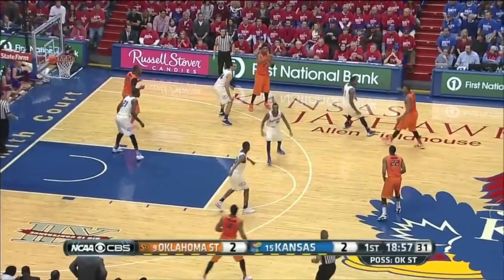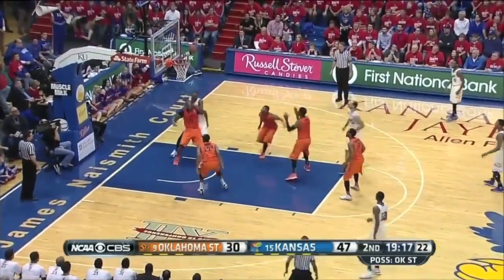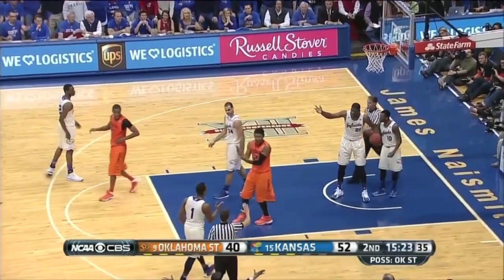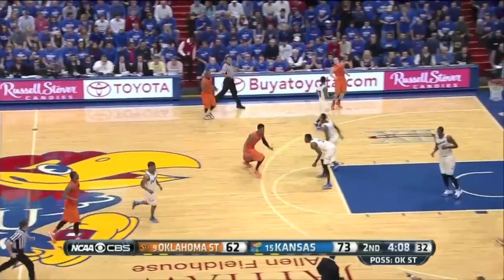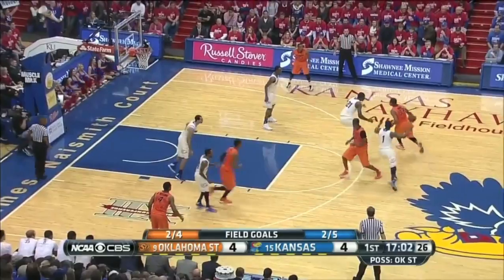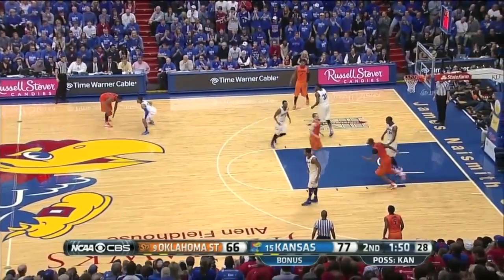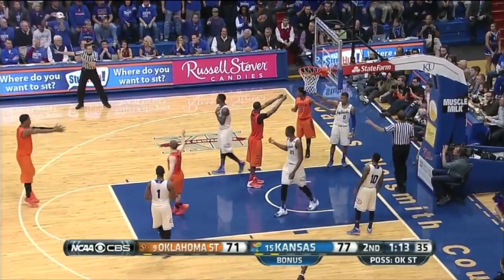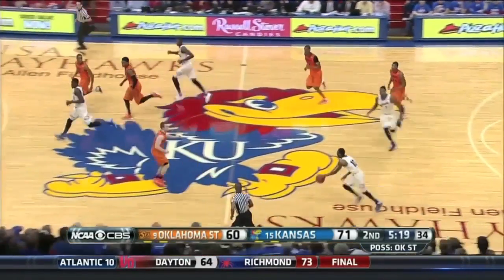Joel Embiid Defensive Highlights vs Oklahoma State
0:21 Rim Protection
3:02 Pick and Roll Defense
4:52 How Fast Can He Learn?
5:34 Bonus Offense Highlights